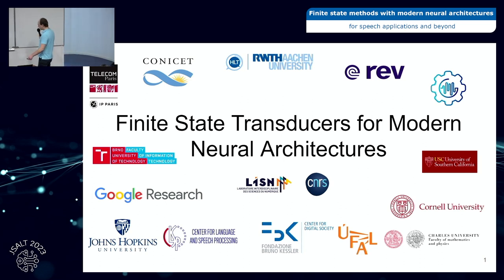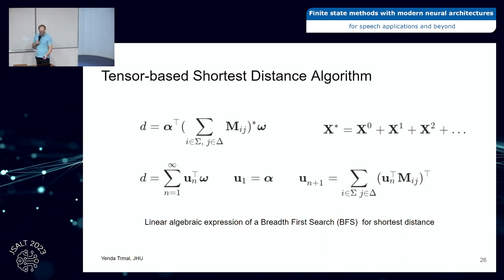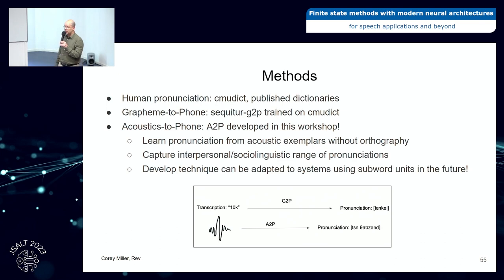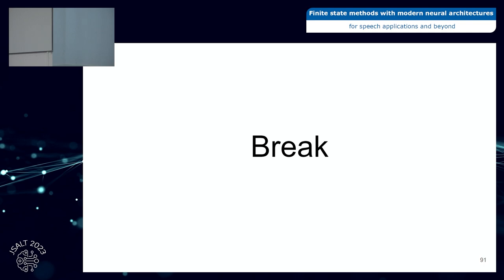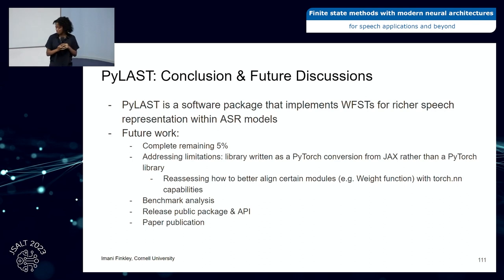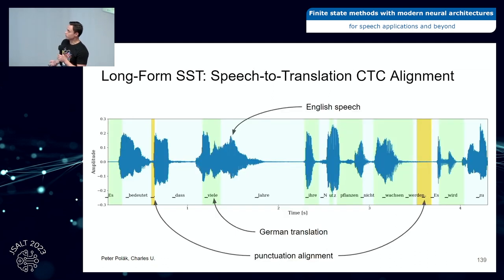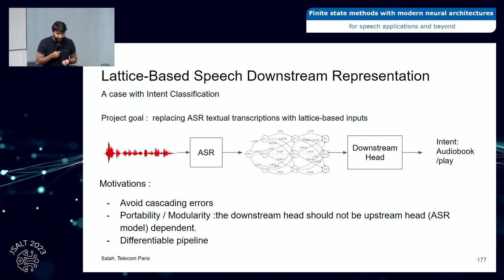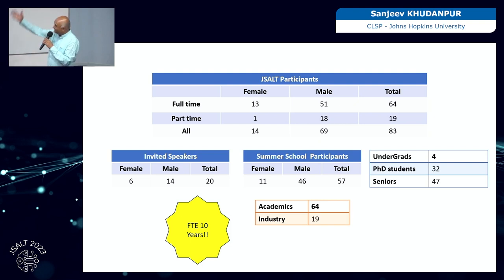Finite state methods with modern neural Architectures for speech applications and beyond -JSALT 2023